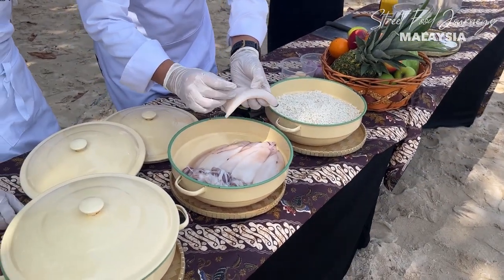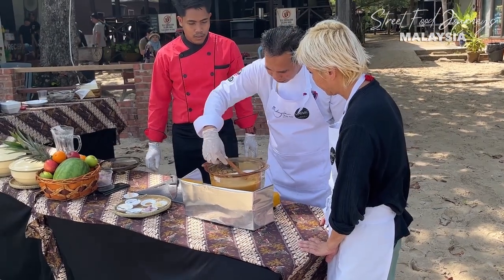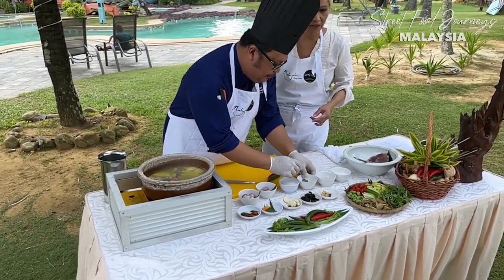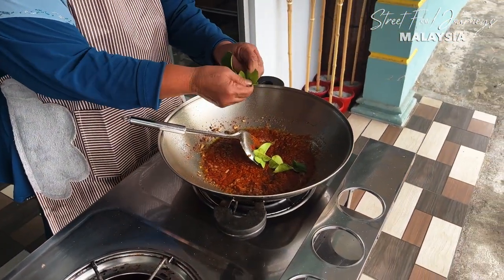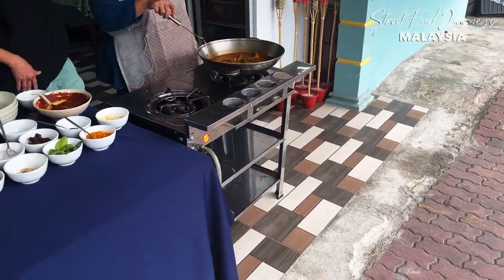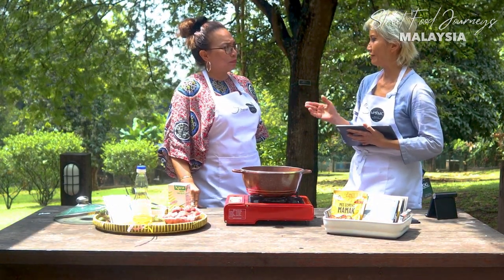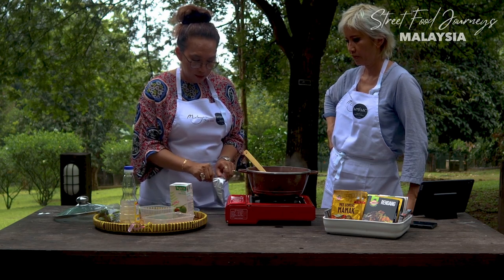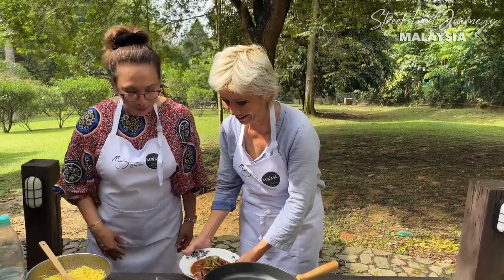How to cook Ketupat Sotong | Singgang Ikan Tongkol | Asam Pedas Melaka | Salmon Percik | Rendang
How to cook Ketupat Sotong by Mat Andri bin Abas, Permai Hotel
How to cook Singgang Ikan Tongkol by Chef Ungku Azari, Primula Hotel
How to cook Asam Pedas Melaka by Puan Sabariah
How to cook Salmon Percik by Chef Shuhaimi, Cititel Hotel
How to cook Easy Rendang by Mazna Merten

JACKIE M
Southeast Asian Street Food Specialist